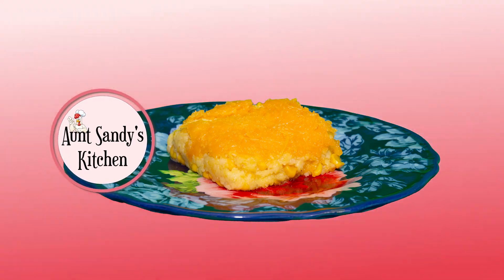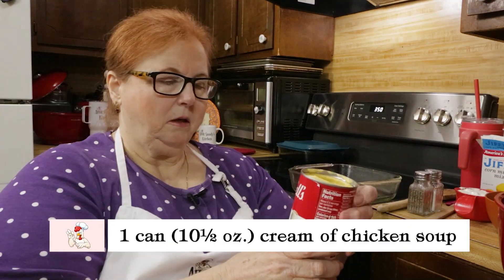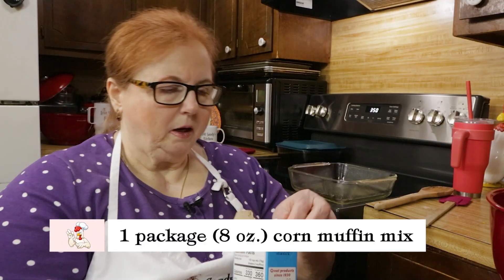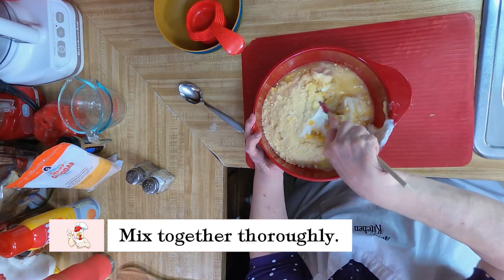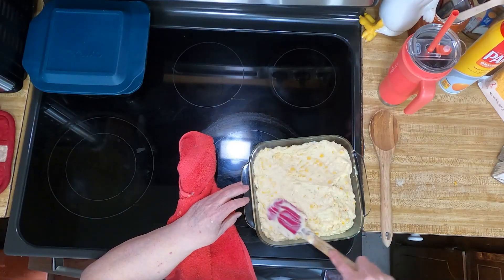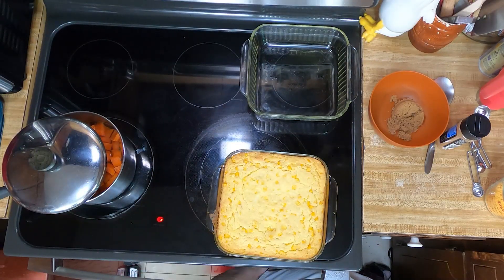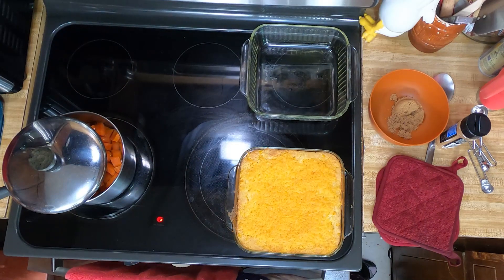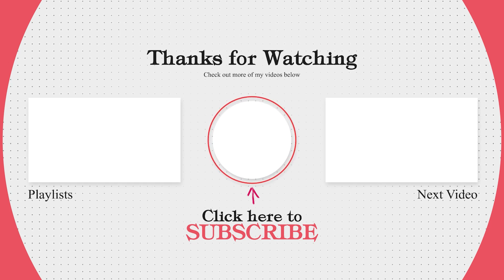Get Ready for the EASIEST Jiffy Mix Corn Casserole Recipe EVER!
📌 Click More on the description to get the recipe.

*Recipe*
*Servings:* 10

*Ingredients:*
2 can (15¼ oz.) whole kernel corn, drained
1 can (10½ oz.) cream of chicken soup
½ onion, finely chopped
1 cup sour cream
¼ - ½ tsp salt - season to taste
¼ - ½ tsp pepper - season to taste
1 package (8 oz.) corn muffin mix
½ cup butter (1 stick), melted
1 cup cheddar cheese, shredded

*Directions:*
Preheat oven 350°F / 177°C.
Greased 8" X 8" (20cm x 20cm) casserole dish.
In a large bowl combine corn, soup, onion, sour cream, corn muffin mix, and butter.
Mix together thoroughly.
Pour mixture into dish.
Bake for 40 to 45 minutes or until top is golden brown.
Remove from oven and top casserole with cheese.
Put back into oven for another 5 minutes until cheese is melted.
Let cool for a few minutes.

Corn casserole has a delicious and comforting flavor. The texture and flavor of the cornbread comes right on through along with the savory and sweet taste of corn. Corn casserole is a versatile dish that can complement a variety of meals like roasted chicken or turkey, ham, and barbecue or grilled Meats to name a few. Good anytime but especially during the holidays.

Corn casserole is a versatile dish that can complement a variety of meals. Here are some suggestions for meals that corn casserole pairs well with: Barbecue or Grilled Meats, Roast Chicken or Turkey, Chili, Mexican or Tex-Mex Dishes, Southern Comfort Food, Picnic or Potluck Fare, Holiday Meals, Soup and Salad: